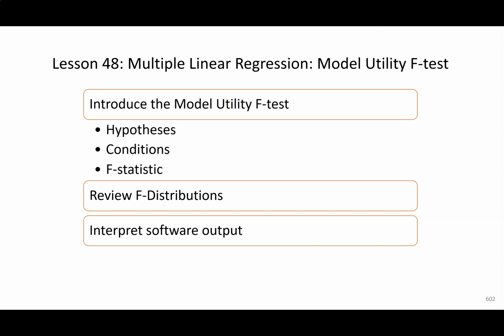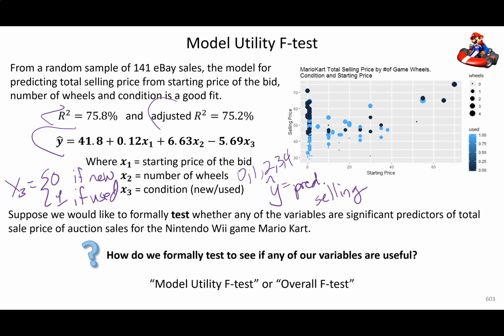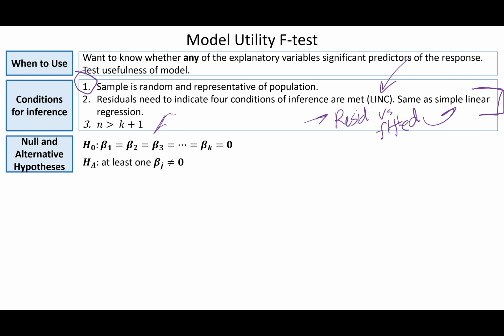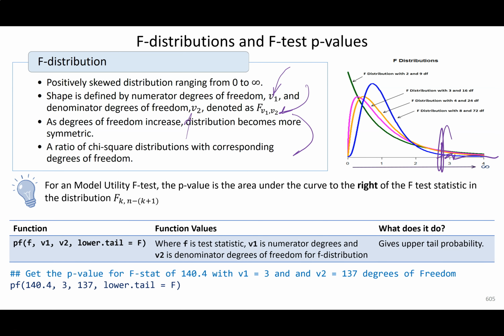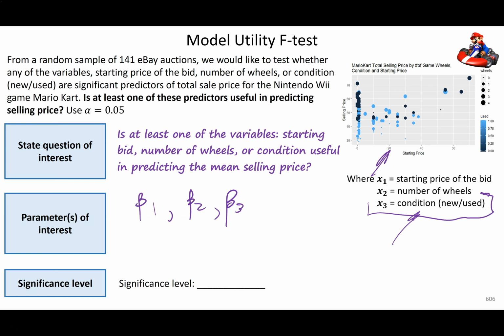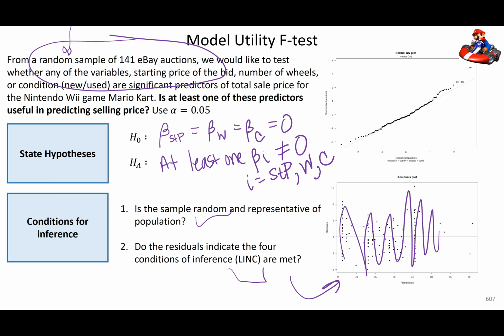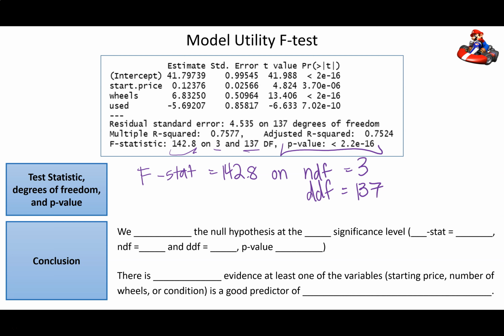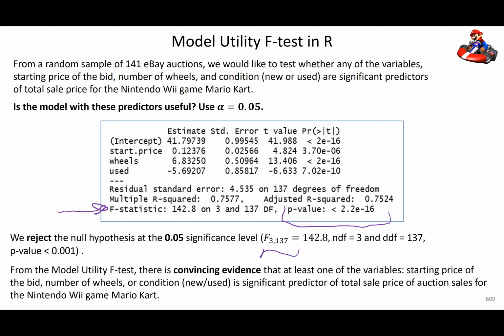Lesson 48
MLR Model Utility F-test: is at least one of the explanatory variables useful in explaining the response variable?